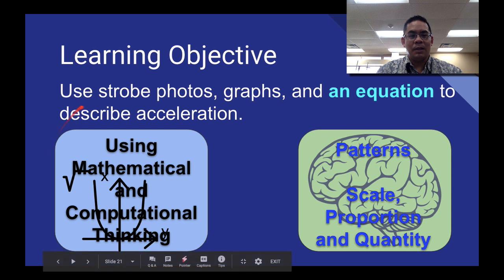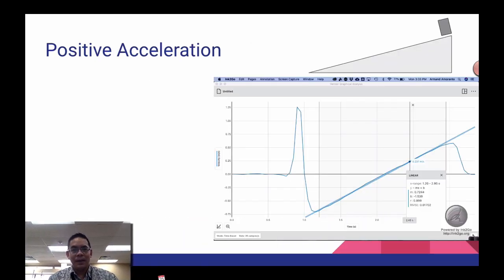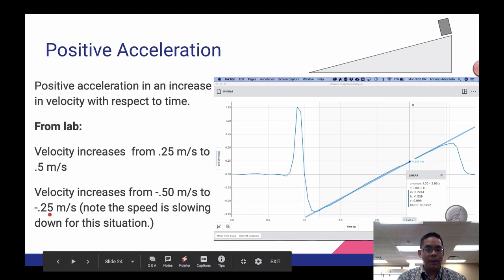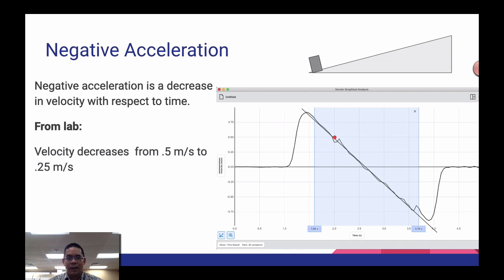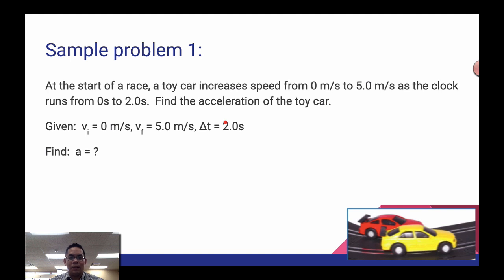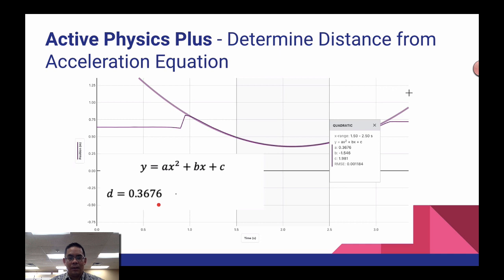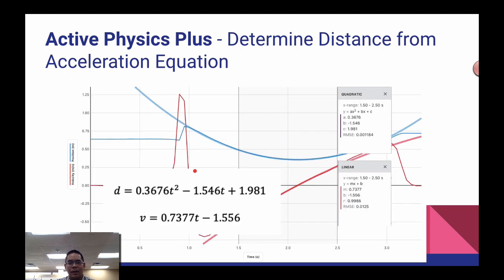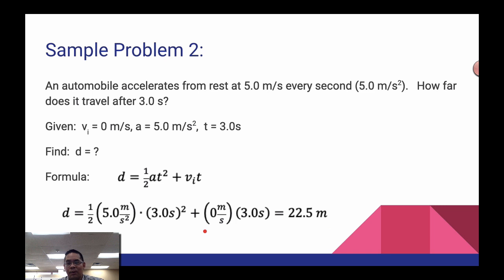Physics Talk 1.4 - Model III - Acceleration Equation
Sorry the video is a little long.   Draw the graphs and write the equations.